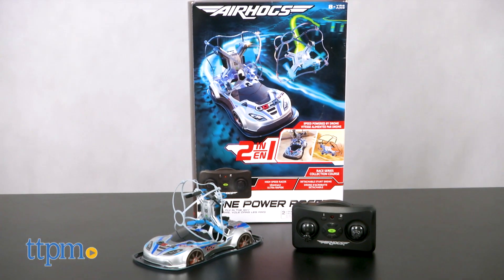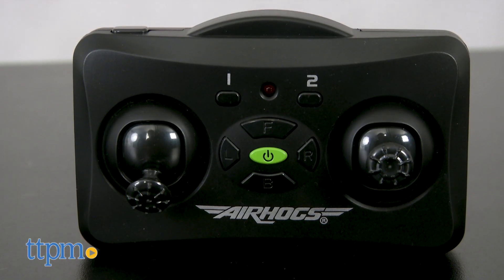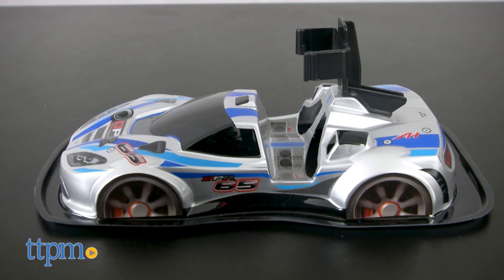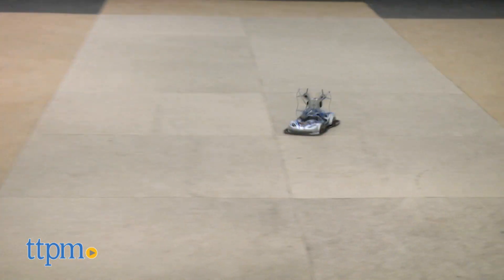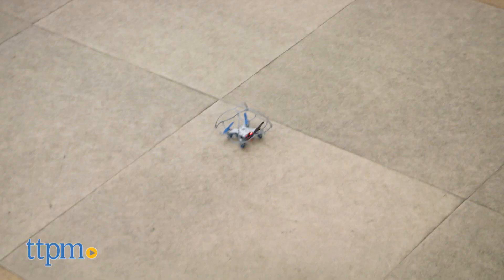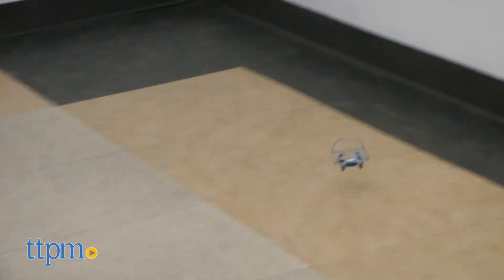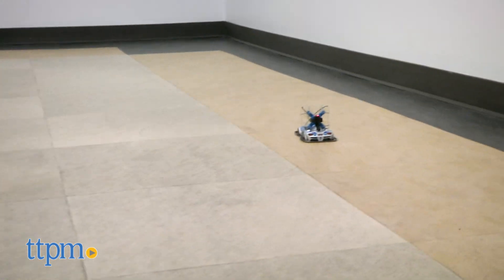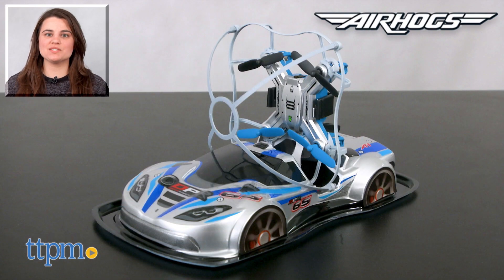Air Hogs 2 in 1 Power Racers Drone from Spin Master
Fulfill your need for speed with this 2 in 1 fierce drone racer. Air Hogs 2-in-1 Drone Power Racer converts from a bird of the air to a speed demon hovering over the ground. We found this drone to be easier to fly then most, but it is also easy to get lost because of its small size. We also recommend this drone for anyone who loves drones (beginner to advance) as well as tech and race car enthusiasts. For full review and shopping info

Product Info:
Whether you like to fly high or have a need for speed, Air Hogs 2-in-1 Drone Power Racer can be all you need. This stunt drone quickly and easily converts from a bird of the air to a speed demon hovering over the ground. This drone racer uses gyro-switch technology to go from a drone to a hover racer.